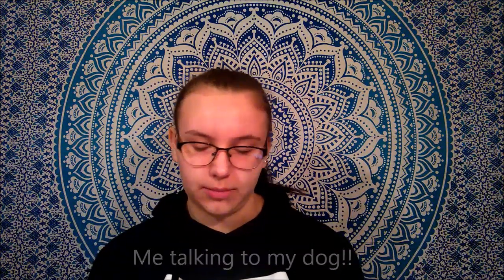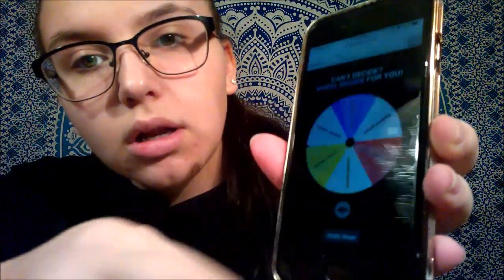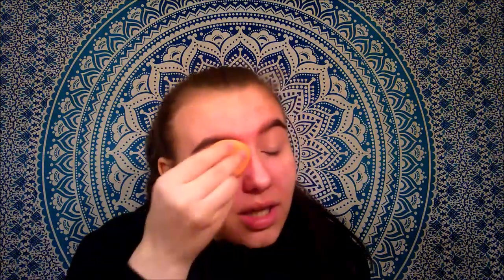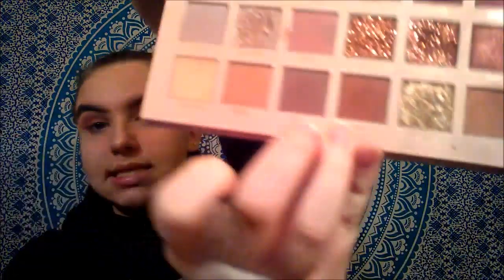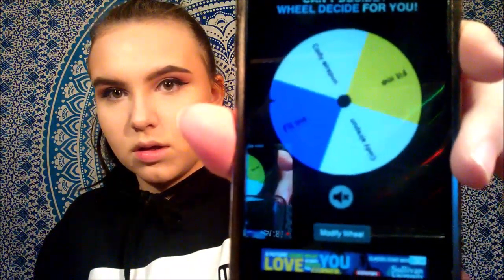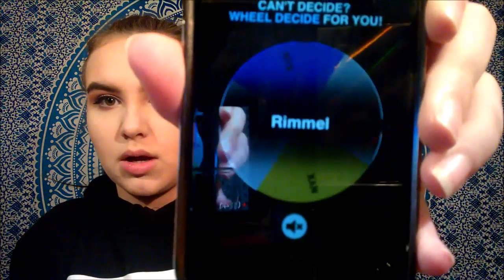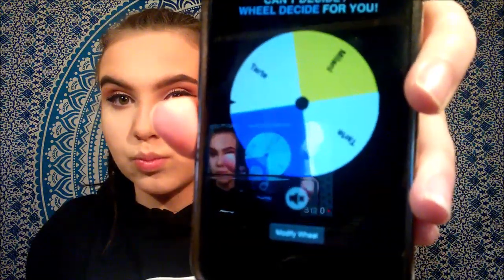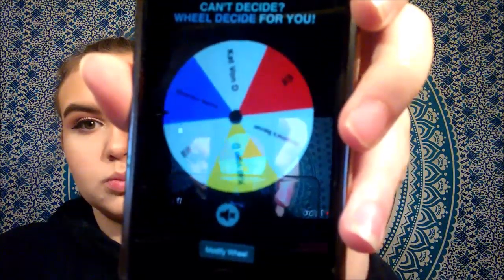Wheel of Fortune~ Makeup Edition!?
I hope you all enjoyed this cute little video. I had soooo much fun making it.
Beauty Instagram: _makeup.by.leann
Twiitter: beautywithhannah
Musical.ly/TikTok: hannah_mccormick1